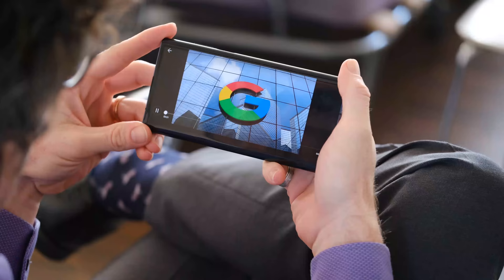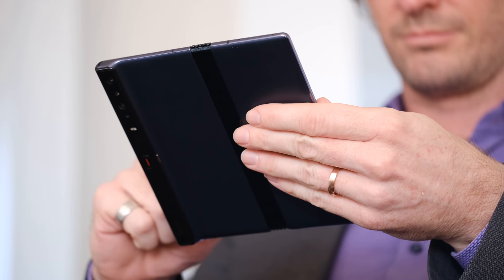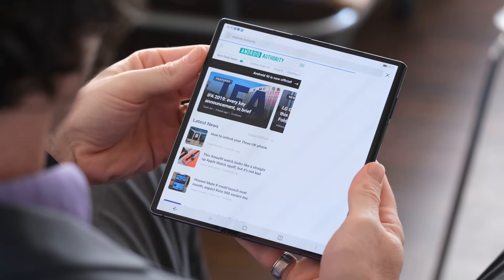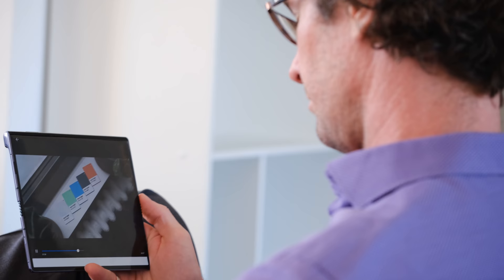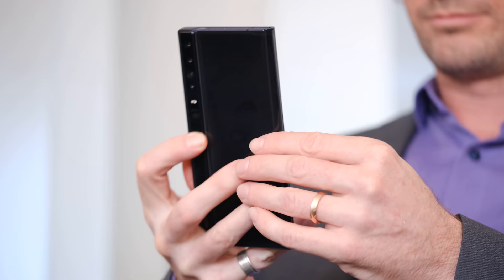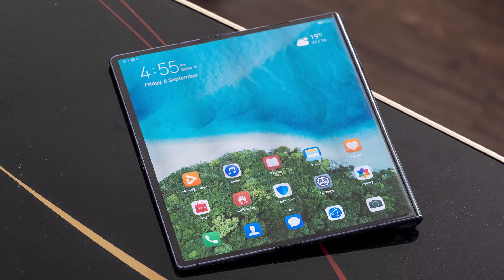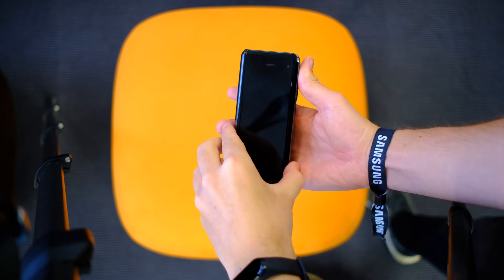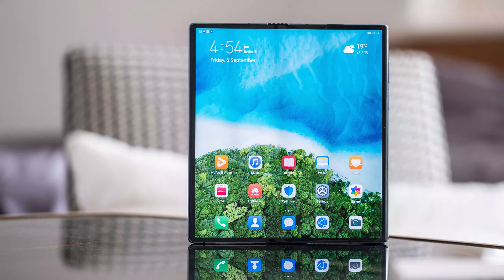I spent 2 hours with the Huawei Mate X!